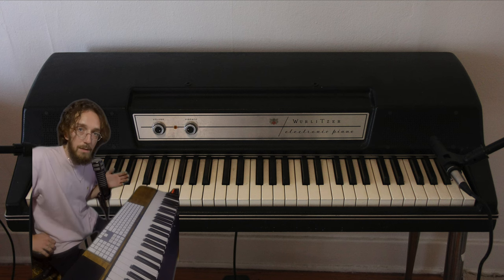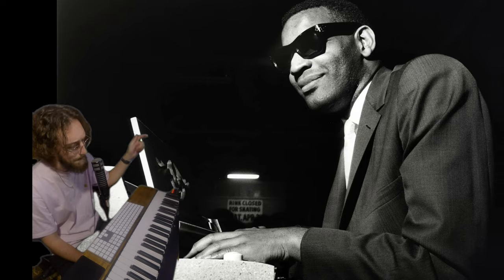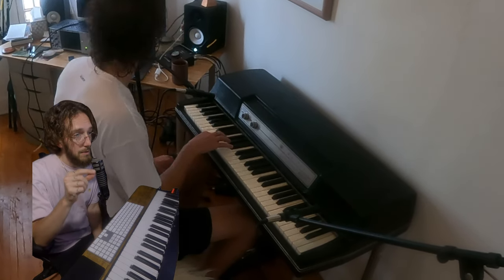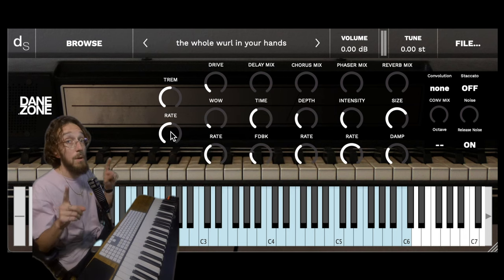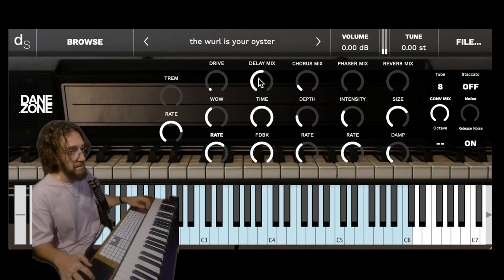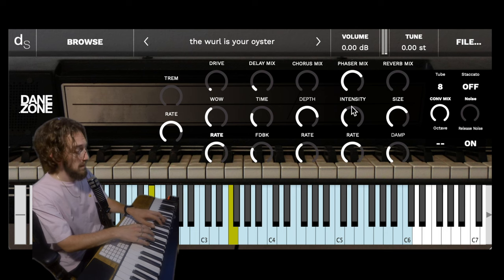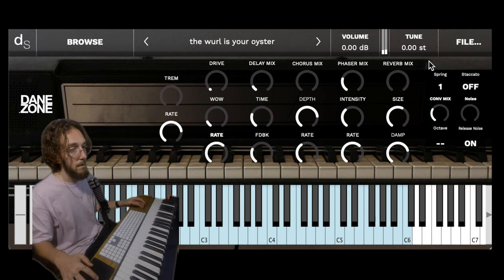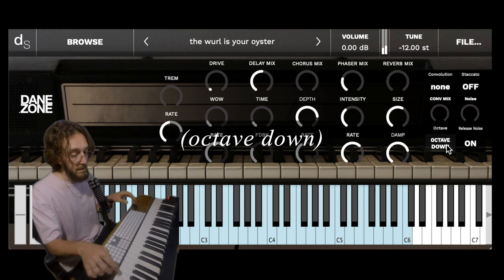The Wurlitzer for Decent Sampler - Full Overview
0:00 - Intro
0:27 - History of The Wurlitzer
1:02 - Who played the Wurlitzer?
2:07 - My recording process
3:00 - Hello Wurl
3:41 - The Whole Wurl In Your Hands (more effects, Tremolo)
4:02 - Distortion
4:33 - Wow
4:48 - Delay
5:43 - Chorus
6:16 - Phaser
6:45 - Reverb
7:07 - Convolution (Reverb & Saturation)
8:07 - Staccato Mode
8:49 - Octave
9:52 - More demos

The Wurlitzer 200A electric piano is one of the most iconic instruments in recorded music. You might recognize it from the music of Ray Charles, Aretha Franklin, Joe Zawinul, Marvin Gaye, Sun Ra, Queen, Led Zeppelin & Pink Floyd.

In a Wurlitzer electric piano, sound is generated by striking a metal reed with a hammer, which induces an electric current in a pickup. It is conceptually similar to the Rhodes piano, though the sound is different.

Since they were only manufactured between 1954 and 1983, Wurlitzer electric pianos are more and more sought after. I have been lucky enough to use one that has only ever known one owner, Lindsay’s mother Jayne (and now Lindsay). It has been kept in immaculate condition with very little changed on the instrument since it’s original purchase in the 1970s. I extensively sampled this beautiful piece of musical history by recording the sound from the iconic Wurlitzer speakers, in stereo, with Beyerdynamic M 201 TG microphones thru Neve 517 preamps. The instrument comes with a basic version with very little DSP, true to the experience of the Wurlitzer as well as several more with expanded effects processing from within Decent Sampler.

It also features a Staccato switch for a set of completely uniquely staccato samples for classic rhythm playing or funky baselines.

Both regular and staccato modes feature 4 velocity levels from 0-31, 32-77, 78-117 & 118-127 and have four round robin groups for a real feel on the instrument.